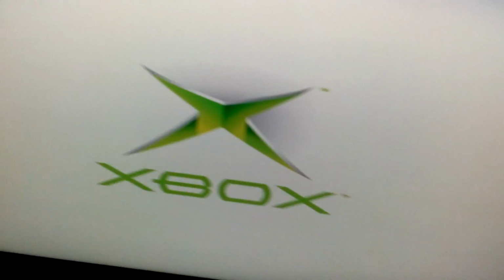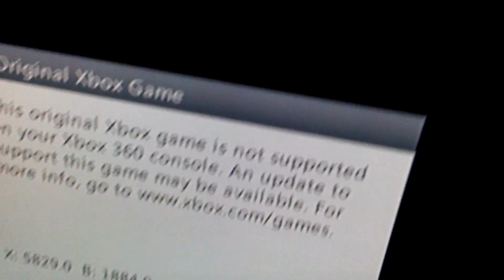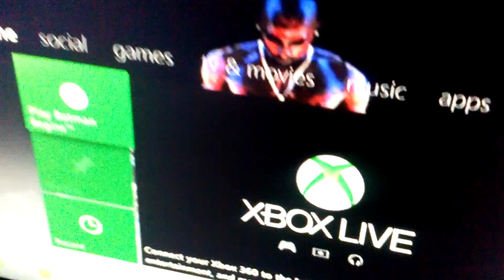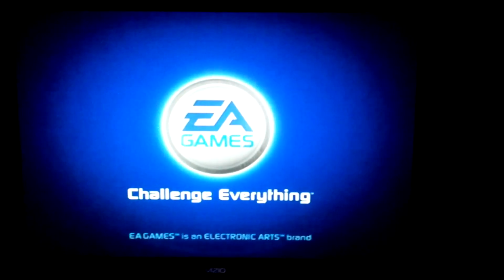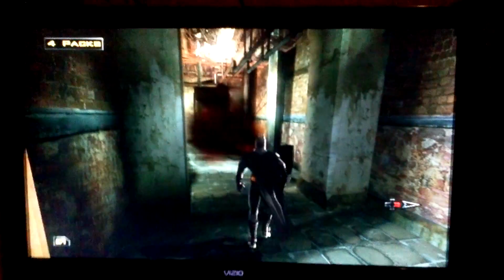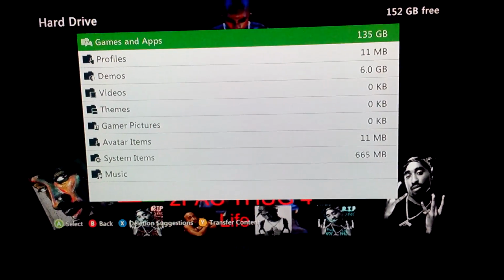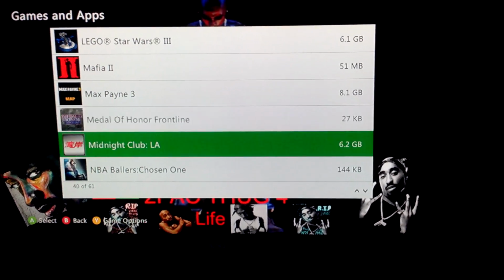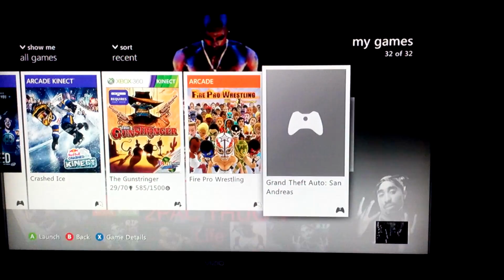Xbox360 Slim Can Play Original Xbox Games 🎮 💿 HD (Also Batman Begins Game Play 2013) Part 2 ®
Hello Guys I'm Am Showing You That The Xbox 360 Slim Can Play Original Xbox Games The 250Gb hard drive will work and also the 320GB hard drive will work both hard drive have the Ability to Original Xbox Games and you do not need xbox live to play original xbox games Please Read The Information Down Below

I also have the Backward Compatible list in the comment section to they kind of scattered everwhere but they are there the LIST WILL HELP YOU IT WILL TELL YOU WHICH ORIGINAL XBOX GAMES  WORK ON THE XBOX 360

Gamer Tags

Steam TheDman7605

PlayStation Dman7605

XBOX TheDman7605

Epic TheDman7605

Nintendo Dman713 Friend Code SW-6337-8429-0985

The Hard Drives That Works Original fat Xbox 360
 20GB    60GB    120GB

The Hard Drives That Works Xbox 360 Slim S/E
250GB     320GB    500GB

The Name of the video is Xbox 360 can play original Xbox games What i know! NEW Update!!! 2015

Here's IS THE BACKWARDS COMPATIBLE  LIST THIS LIST WILL HELP YOU IT WILL TELL YOU WHICH ORIGINAL XBOX GAMES  WORK ON THE 360 SO CLICK THIS LINK NOW IF YOU WANT TO KNOW

How to clear the cache on Xbox 360 Quick fix
link down below if your original Xbox game is not working try clearing systems cache that might help resolve the problem link downbelow 👇🏾👇🏾👇🏾👇🏾👇🏾

Also something else you guy's need to knon ⬇⬇⬇⬇⬇⬇⬇⬇ ⬇⬇⬇⬇⬇⬇

You do not need GOLD because GOLD does not have nothing to do with you playing original Xbox games I mean think about it why would you need Wi-Fi to play original Xbox games and you are using an emulator to play your original Xbox games

Attention important Must read ⬇⬇⬇⬇⬇⬇
If you trying to play your original Xbox games on a third party hard drive it will not work

for an Example ⬇⬇⬇

If you are using a Western Digital hard drive to play your original Xbox games it will not work because your hard drive needs an emulator to play the original Xbox game on your xbox 360 that's why it will not work that's why your hard drive must be an official Microsoft brand

And also i will make another video of this same topic again to help people to understand it butter ok

You Do Not Need XBOX Live To Play Original XBOX Games like that's ridiculous even Microsoft told me that on the phone some people keep saying you need xbox live to play original Xbox games lol NO you don't it don't matter if you have gold or Internet you do not need internet to play original Xbox games i will make an update video soon about this topic so i can help y'all understand it butter ok do you want to know how i know this i tested it out myself so no you do not need xbox live thumbs up this if it help you out ok thanks and i will be makeing more videos soon ok